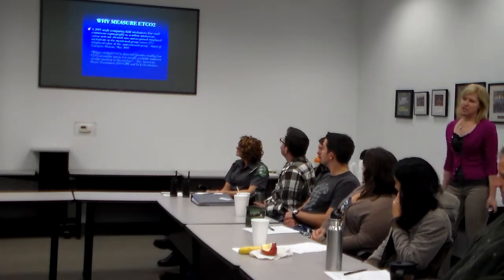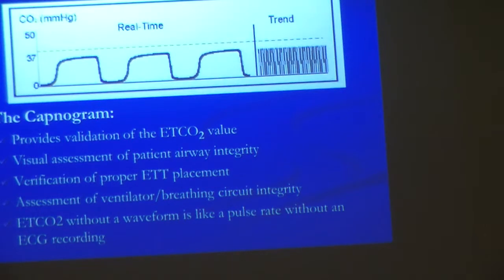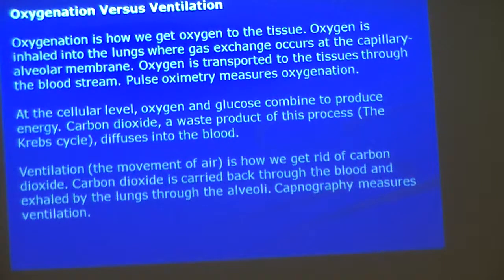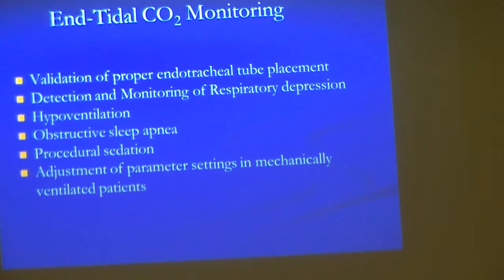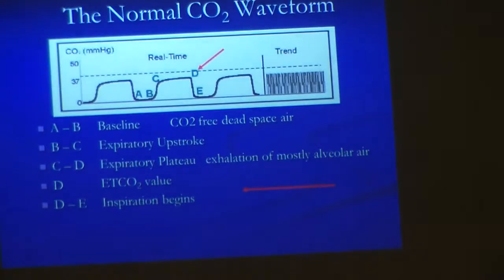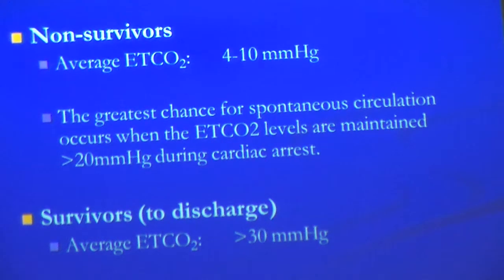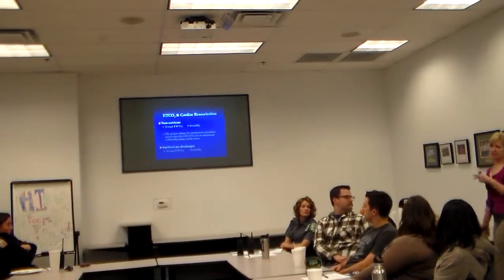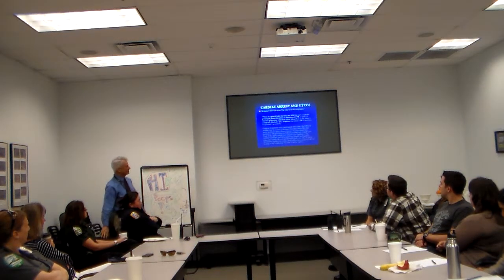ETCO2 CE CLASS PART 1